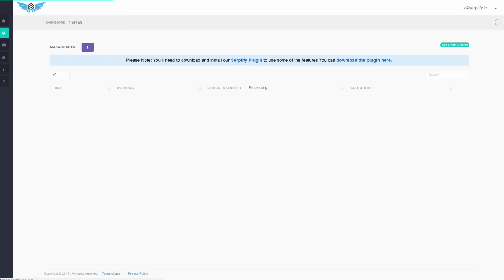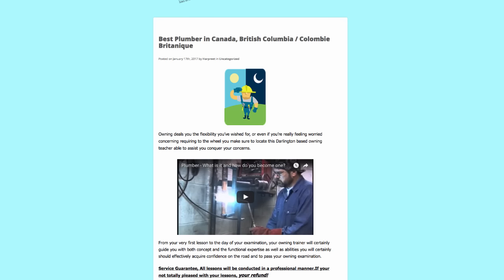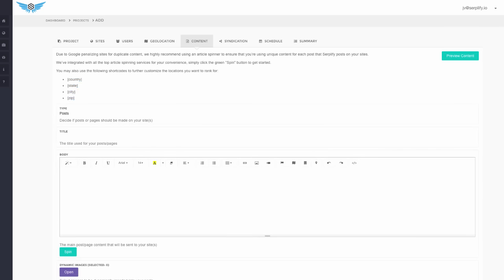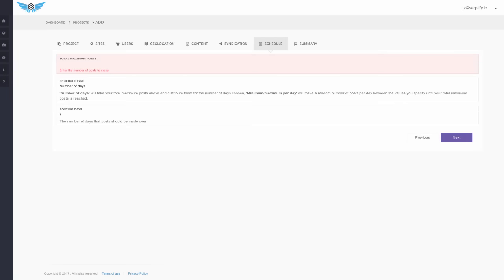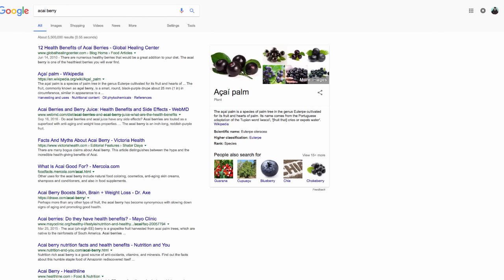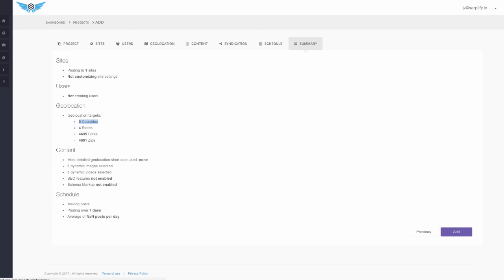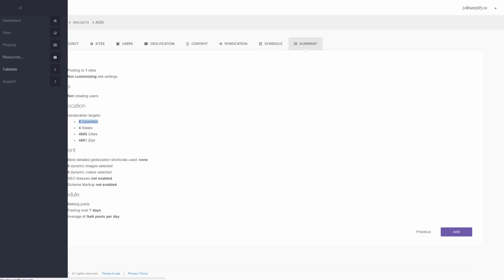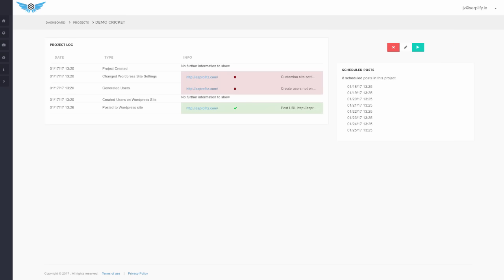Serplify demo video